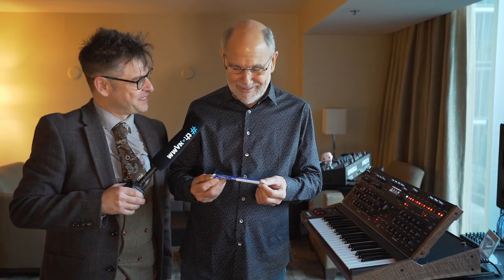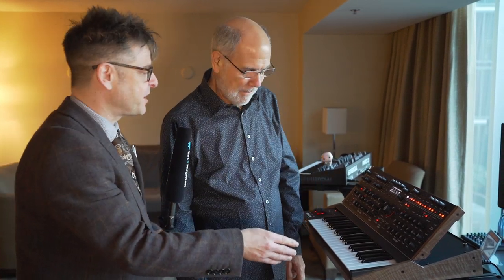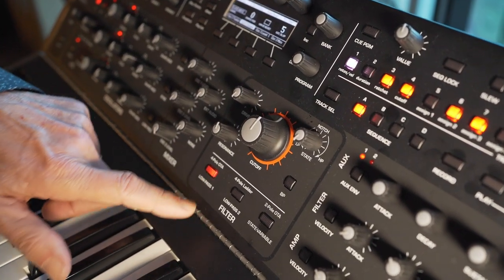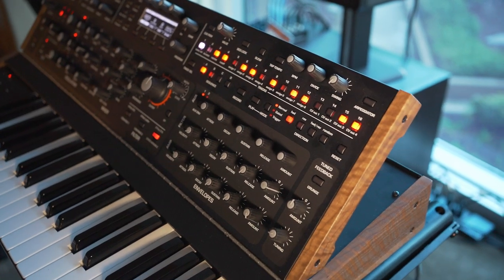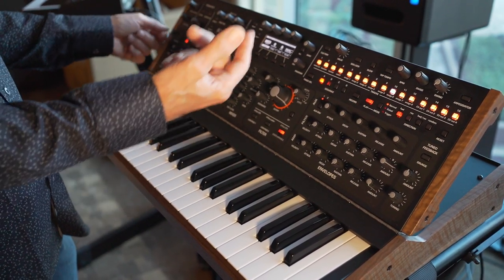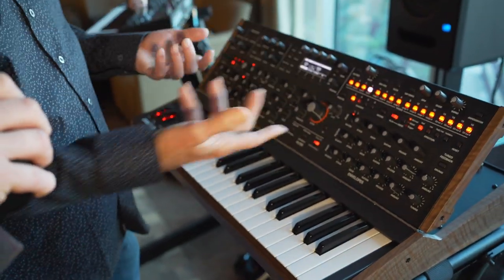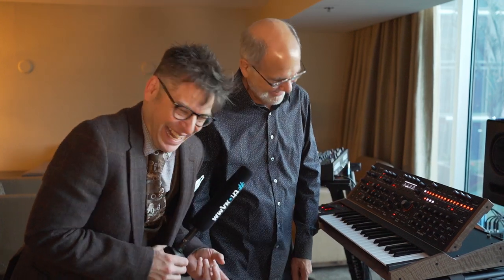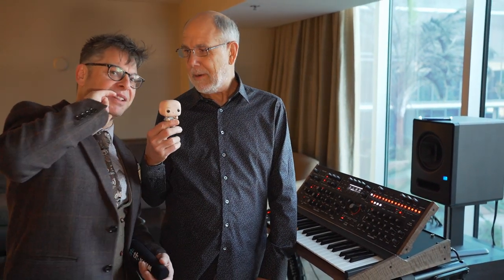Dave Smith NAMM 2020 | New Sequential Pro 3 | Thomann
One person who isn’t just copying Dave Smith is – Dave Smith. Sequential are back with the new Pro-3, a flagship mono/paraphonic synth instrument. The Pro-3 continues the evolution and refinement of that line. Jason checked the new synth out for you.

Interesting bits and pieces:
0:00 intro
0:48 history of the pro 3
1:56 oscilators
3:12 filters
3:45 sequencer
5:33 playing some sounds
9:32 price & availability